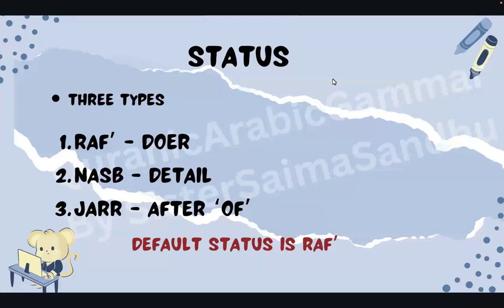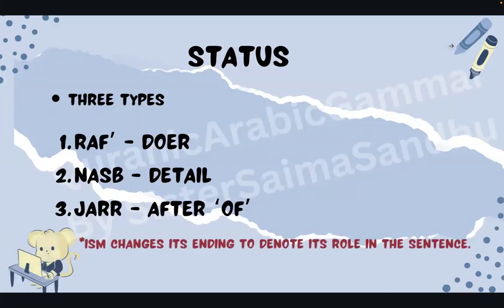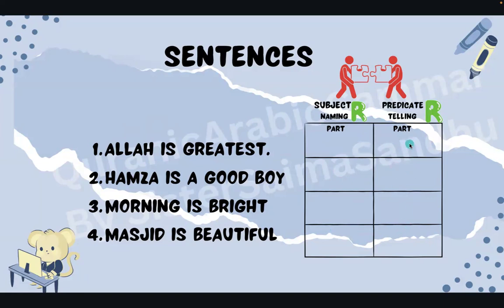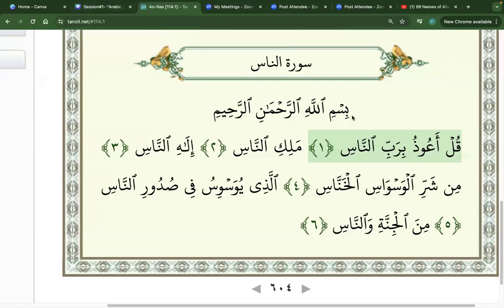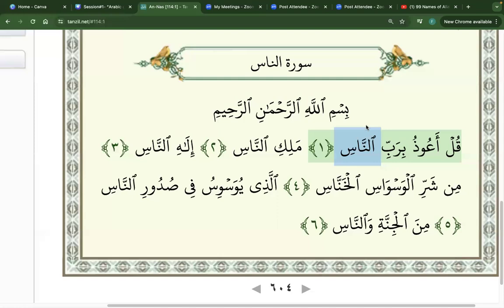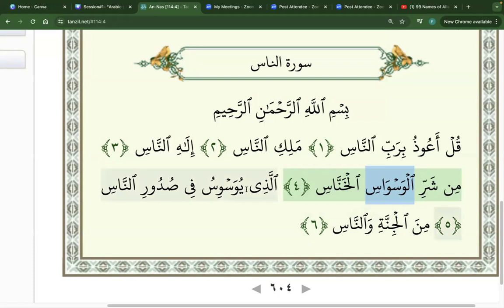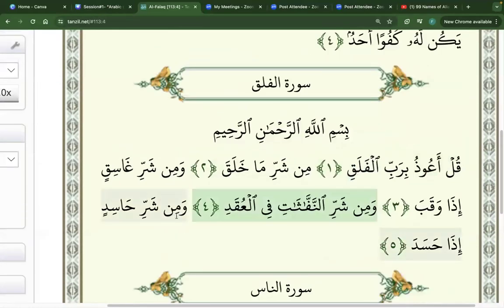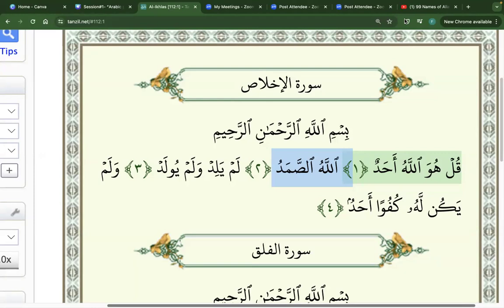Qur’anic Arabic Grammar for kids Session #20